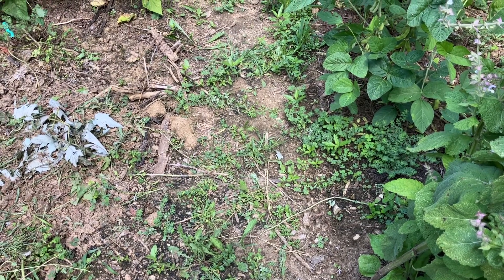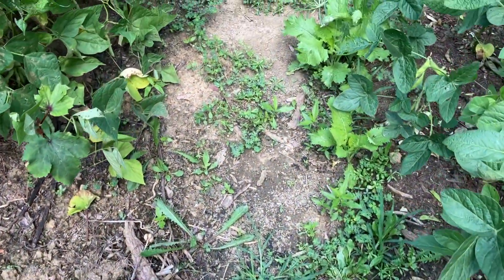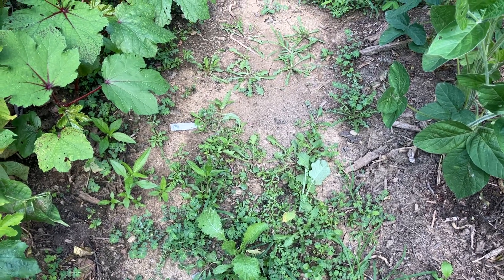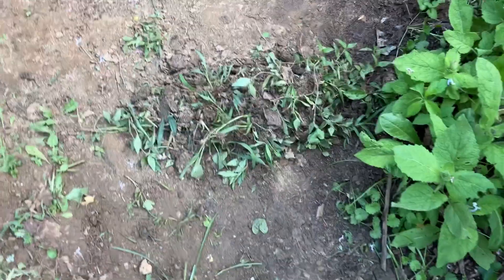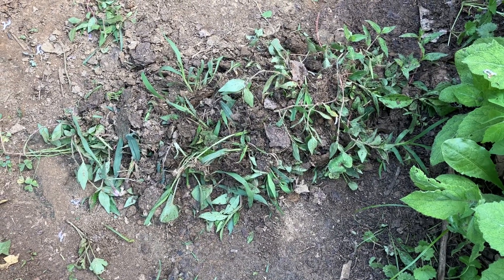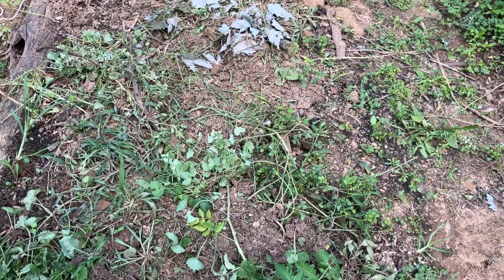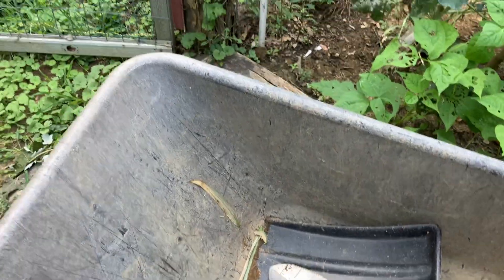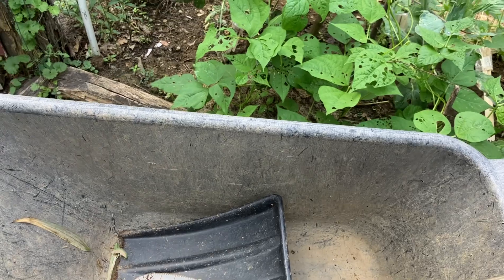Maintaining paths in no-till, small-scale garden.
Easy way to maintain paths in a no till garden and improve soil quality and fertility at the same time.